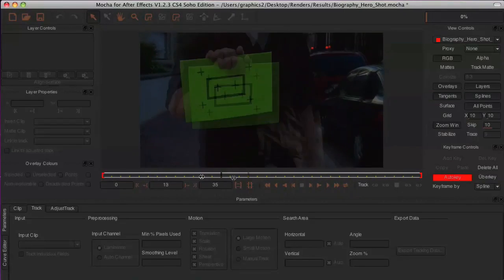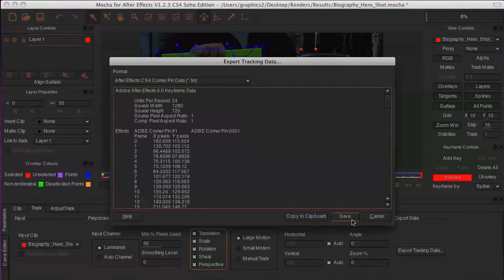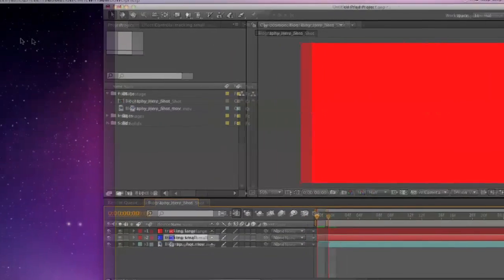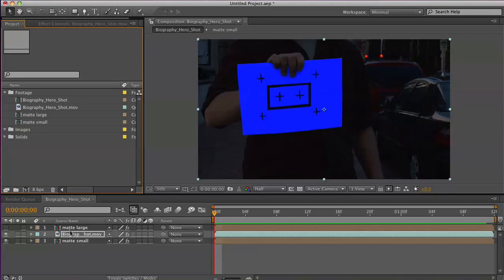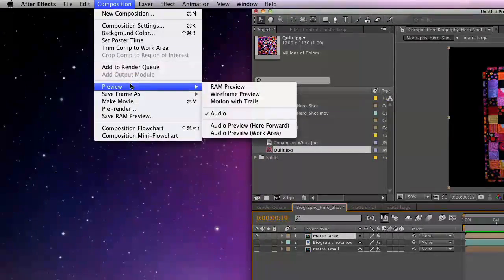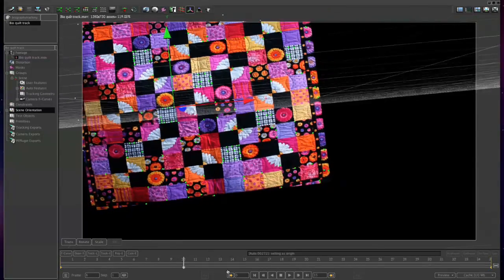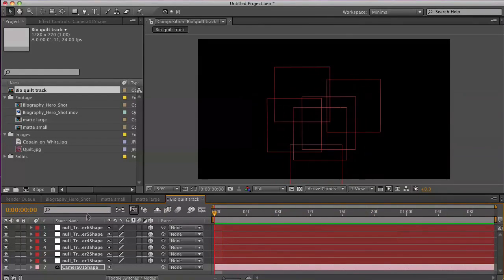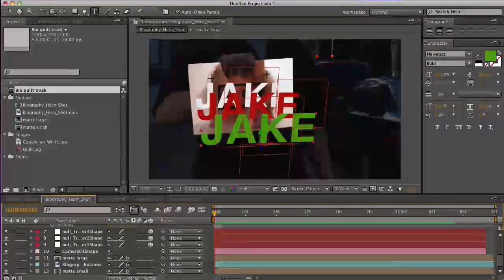142 Double Stuffed Tracking Walkthrough